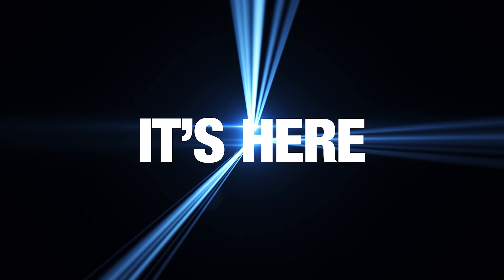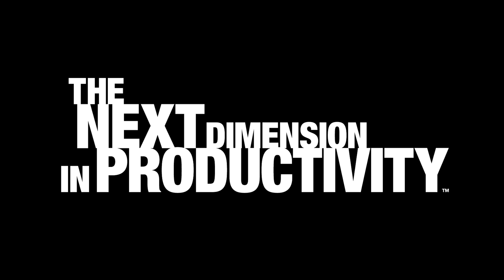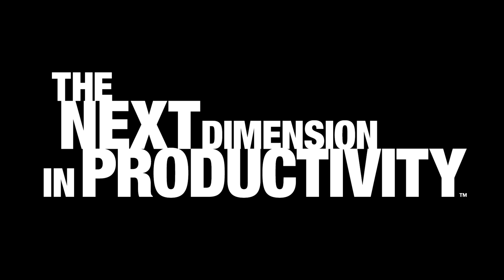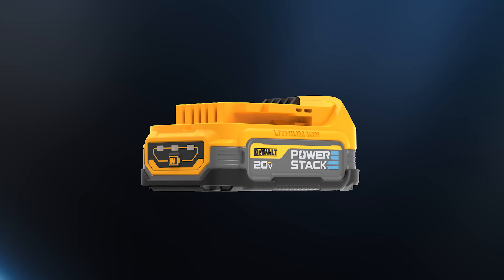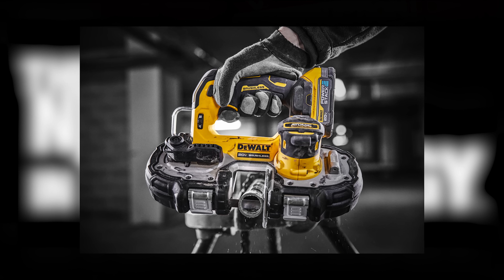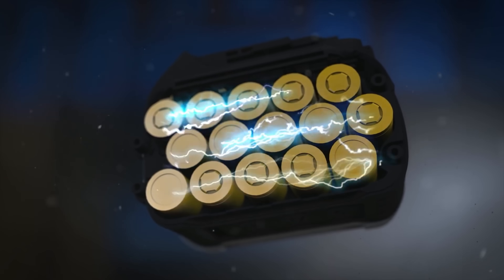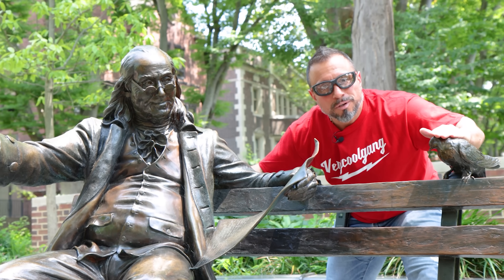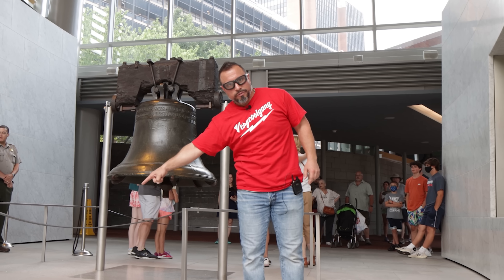DeWALT PowerStack Changes the Power Tool Industry!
DeWALT made a huge announcement, the DEWALT POWERSTACK 20V MAX Compact Battery, this array of pouch battery cells instead of traditional cylindrical lithium ion battery cells Changes the Power Tool Industry forever. We give you all the specifications and talk about price, giving you all the information we know directly from Dewalt power tools. This new to the tool industry POUCH lithium battery technology is helping to further realize the full potential of the cordless jobsite of the future.